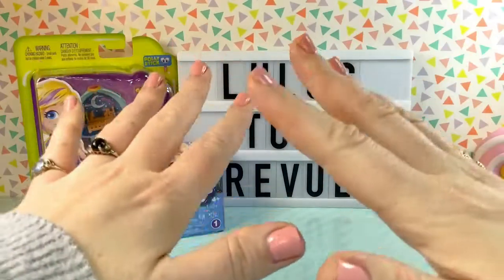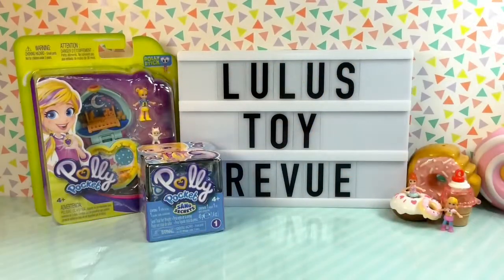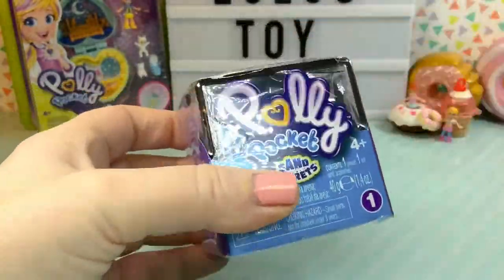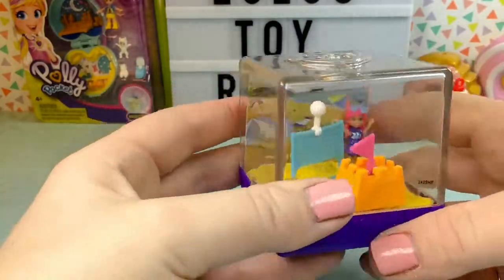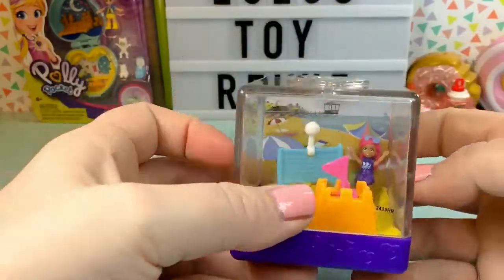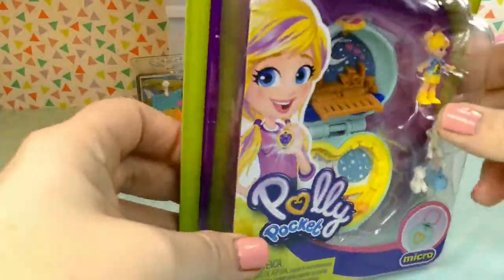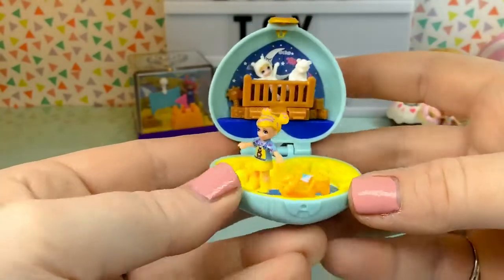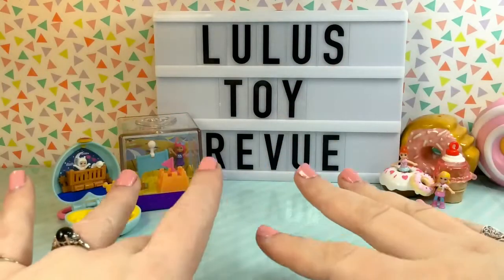Polly Pocket ALL NEW Sand Secrets and Nursery Locket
Polly Pocket has some new secrets in store for us and they are full of ...sand? Yes, these new Pollys are diorama style minis with kinetic sand and accessories. Watch and find out if these new toys will become Polly classics or washed away like the sands of time...